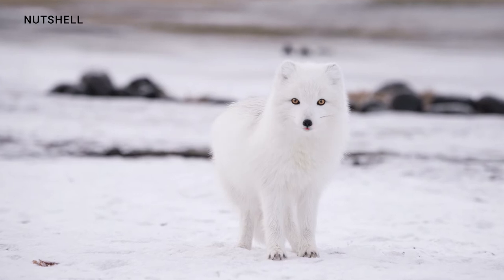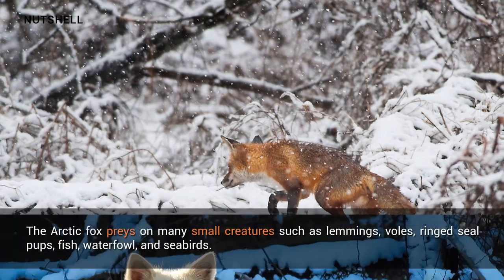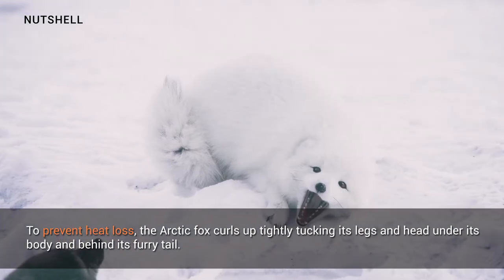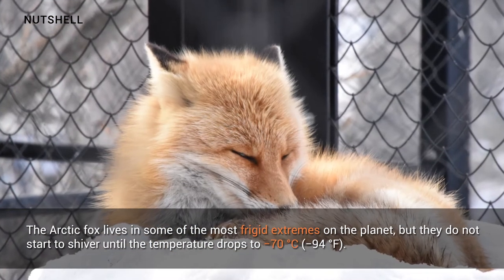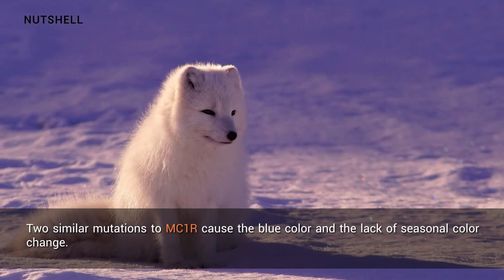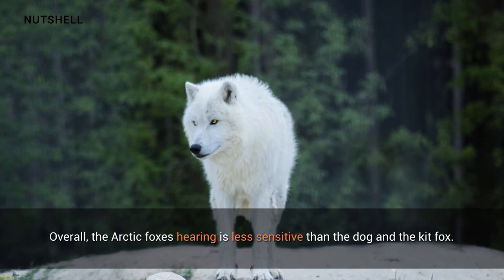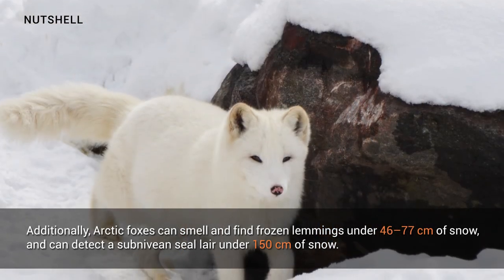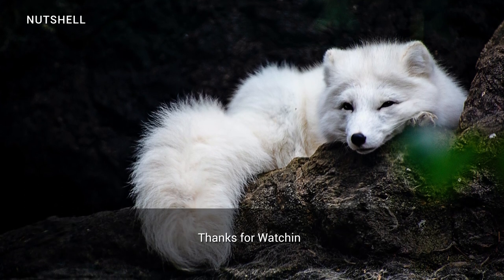Arctic Fox | English Facts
The Arctic fox, also known as the white fox, polar fox, or snow fox, is a small fox native to the Arctic regions of the Northern Hemisphere and common throughout the Arctic tundra biome. It is well adapted to living in cold environments, and is best known for its thick, warm fur that is also used as camouflage. In the wild, most individuals do not live past their first year but some exceptional ones survive up to 11 years. Its body length ranges from 46 to 68 cm, with a generally rounded body shape to minimize the escape of body heat.